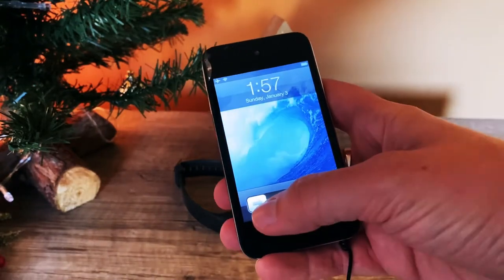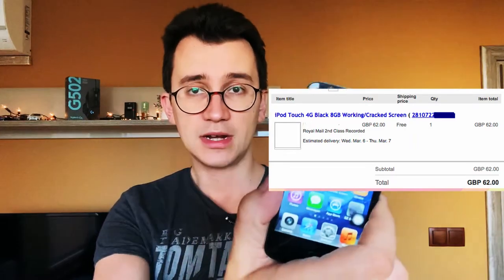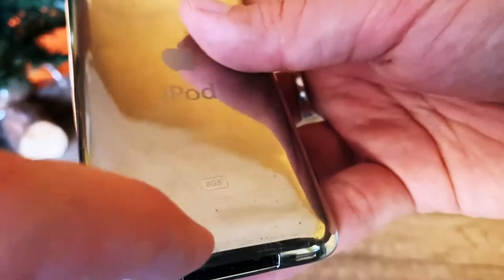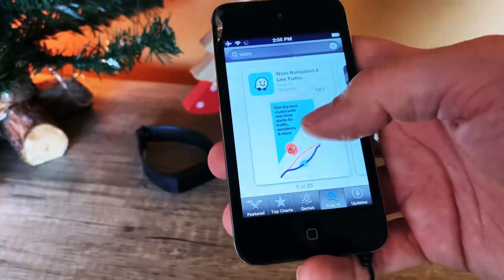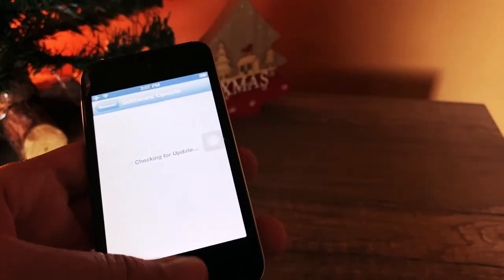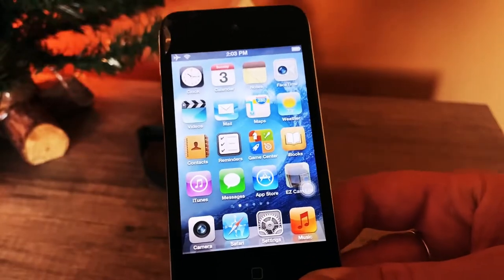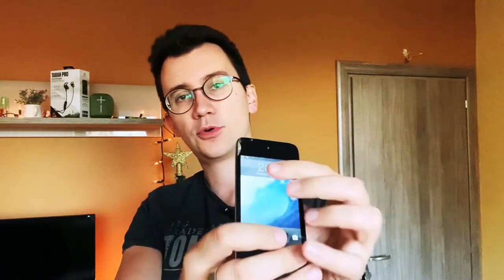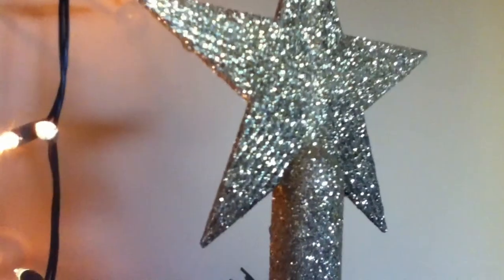APPLE iPOD TOUCH 4 - Using in 2021 - REVIEW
💟 След като тук спряха рекламите на клиповете ми, вече се местя в друга платформа. Там ще има и безплатни клипове. Предполагам всичко ще се качва и тук след известно време, няма да зарежа канала. Ако искате да продължите с мен - чакам ви тук Released in September 2010, the Apple iPod Touch 4 was a great and handy device to own. Featuring a front and rear camera (0.3MP for the selfie camera and 0.7MP for the rear one, plus 720p resolution for a video) and a stainless steel back, plus the fascinating Retina display - delightful!

Now - going to 2021, 10+ years after the iPod Touch 4 release, let's see how it performs and remember some of its key characteristics. Can you use the App Store? How great do the photos look nowadays, once we are used to all the Samsung, Huawei, Apple iPhone and other device's camera performance? How about the Retina display or the 30-pin charging port?

The Apple iPod Touch 4 supports iOS up to 6.1.6 and features an A4 single core chipset - the one you are getting in the iPhone 4, plus 256MB RAM - what you would find in an iPhone 3GS back then.

So - do you remember this device, did you own it or still have it somewhere in the drawer? Share your memories or opinion about it in the comments.